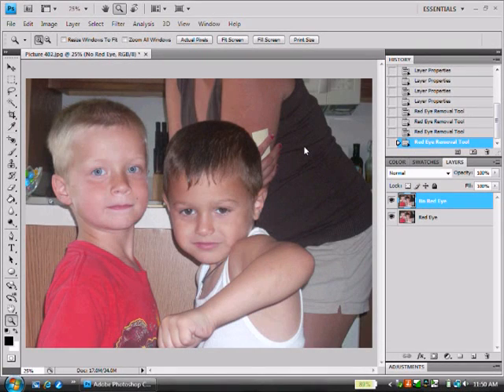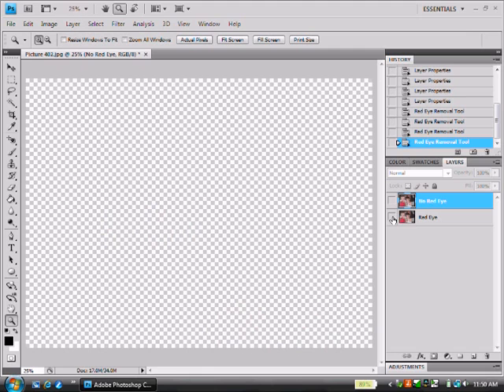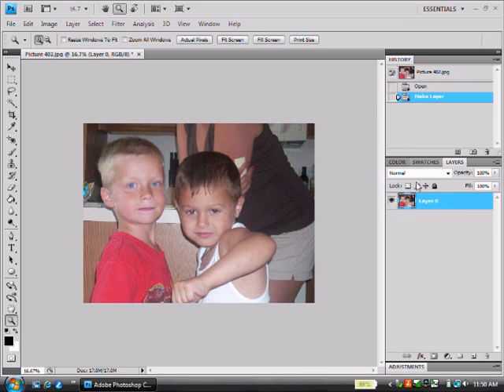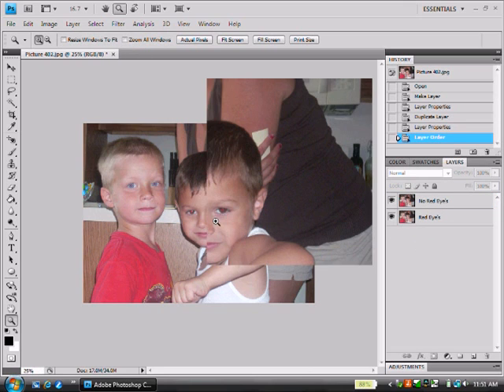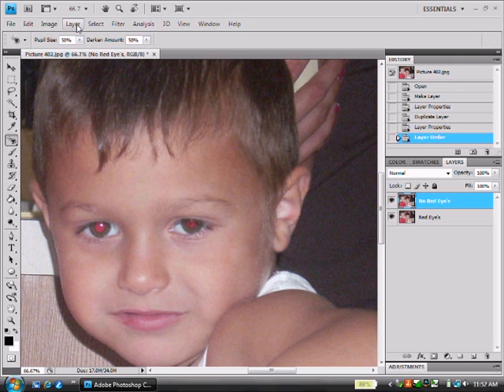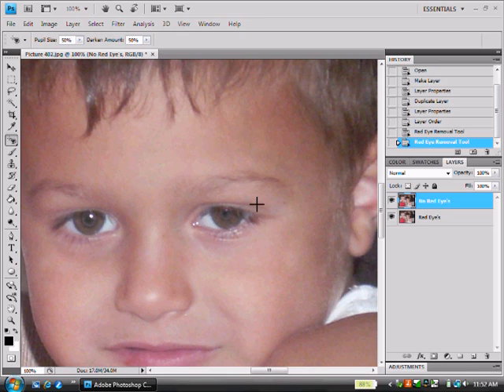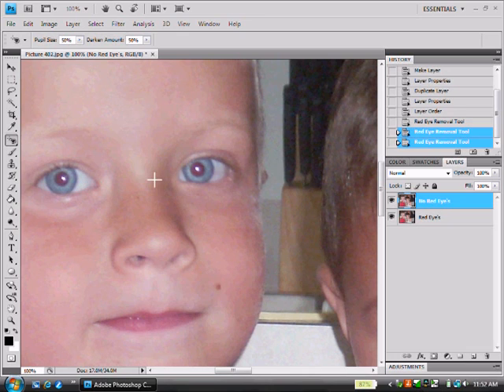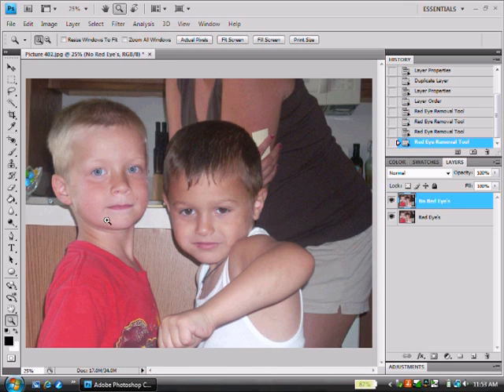Photoshop CS4 Tutorial - Removing Red Eye's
removing red eyes is what we are gogin to learn how to do today